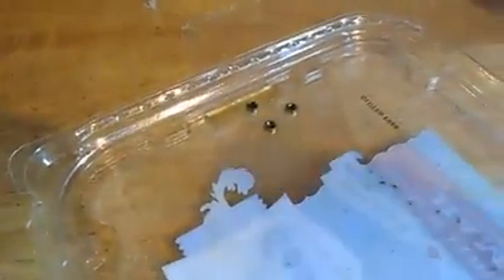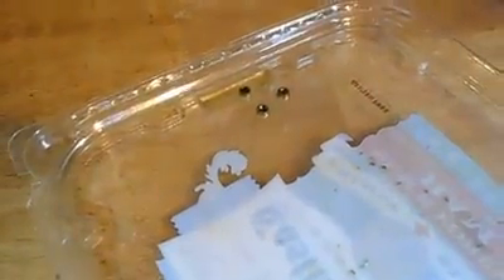Making Primers Inert (Part 1) By Trent Hartan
Ok fellas that were interested earlier in the Primer vs. WD 40 experiment.I did the 1st part of the experiment . as you can see I drenched them pretty good. We shall see what happens.